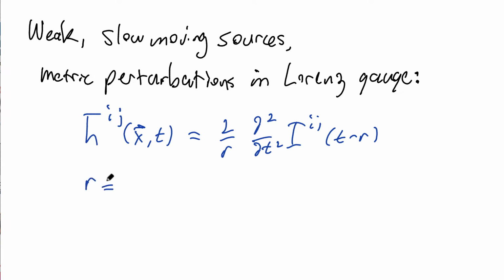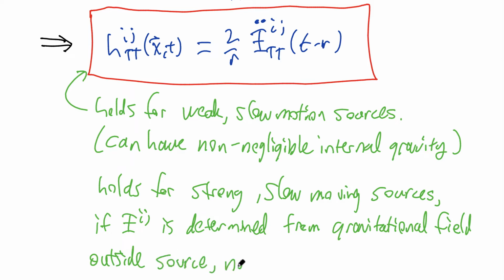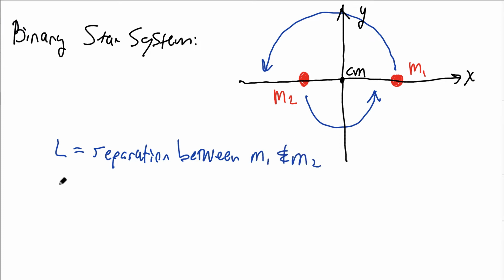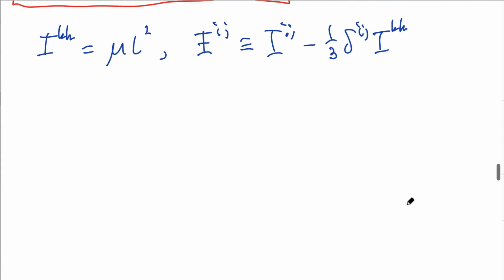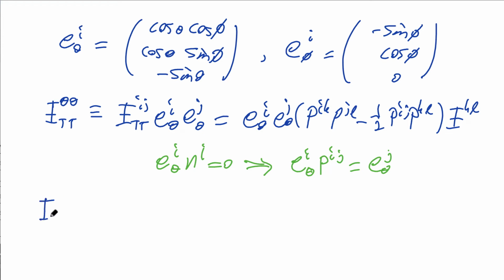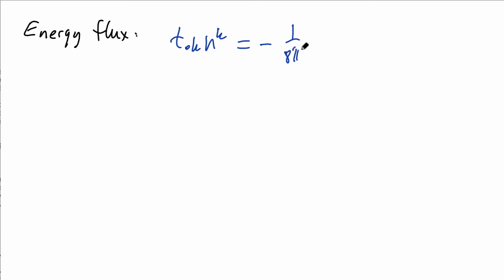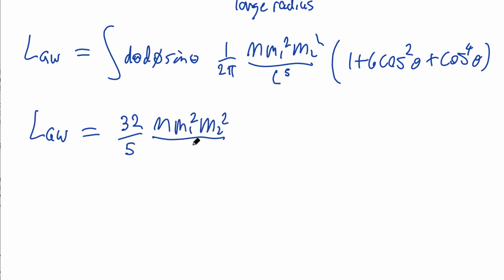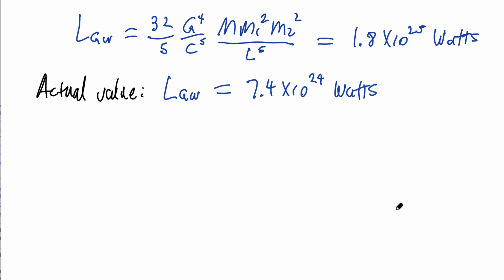35. Gravitational Waves VI: More About Sources (General Relativity)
Lecture 35 on General Relativity. This lecture covers: (1) gravitational wave energy and luminosity for slow, weak sources; (2) gravitational wave emission from binary stars in circular orbits; and (3) the Hulse-Taylor binary pulsar. Lecture slides with corrections can be found